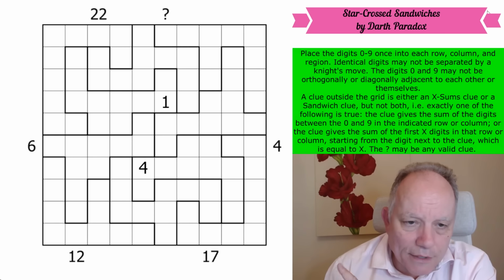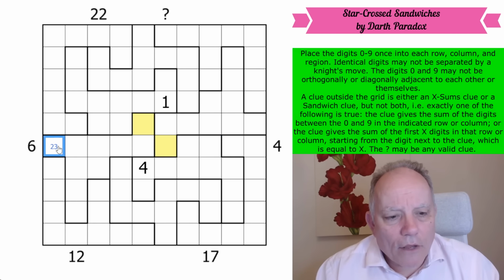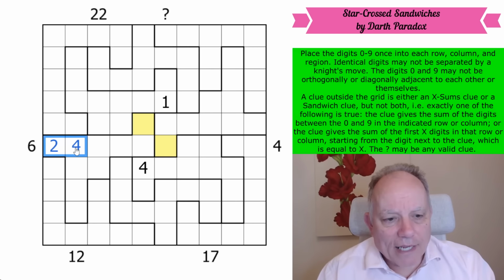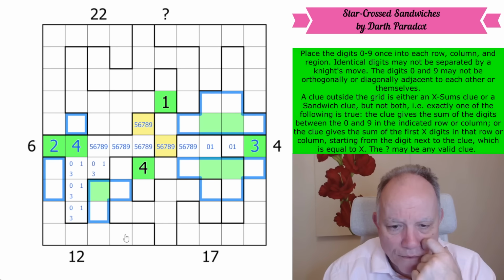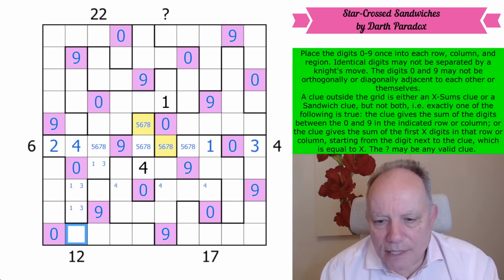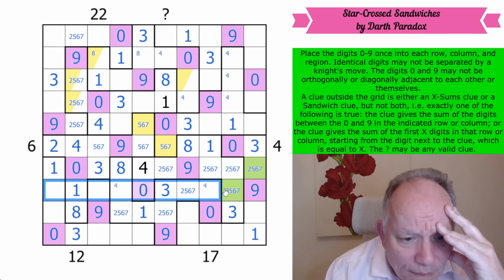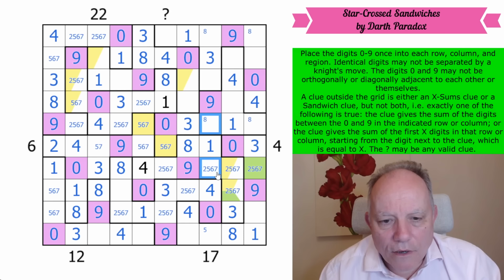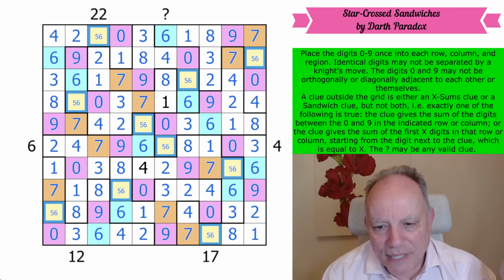Star Wars Sandwiches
Place the digits 0-9 once into each row, column, and region. Identical digits may not be separated by a knight's move. The digits 0 and 9 may not be orthogonally or diagonally adjacent to each other or themselves.
A clue outside the grid is either an X-Sums clue or a Sandwich clue, but not both, i.e. exactly one of the following is true: the clue gives the sum of the digits between the 0 and 9 in the indicated row or column; or the clue gives the sum of the first X digits in that row or column, starting from the digit next to the clue, which is equal to X. The ? may be any valid clue.

Released 1 June is an amazing sudoku hunt by the excellent Blobz, richly themed on The Lord of the Rings. Journey through Middle Earth as you solve! Join for $2/month for the monthly reward, $3/month or higher for solution videos. We really appreciate your support!

All our apps contain handmade sudoku puzzles by ourselves and many of the best constructors in the world, tested and hinted by Simon and Mark.  or search for Cracking the Cryptic and the app name on your favourite app provider: Classic, Killer, Chess, Miracle, Thermo, Arrow, Sandwich, Domino and GAS 1 and 2, and Lines.

▶Credits◀
SOFTWARE: Thanks to Sam Cappleman-Lynes and Sven Neumann
Logo: Melvyn Mainini
Opening Credits: Joel Blundell

▶ Contents ◀
0:00 Theme Music & News around the channel
1:35 Rules of today’s puzzle
3:45 Start Of Solve - Let's Get Cracking!